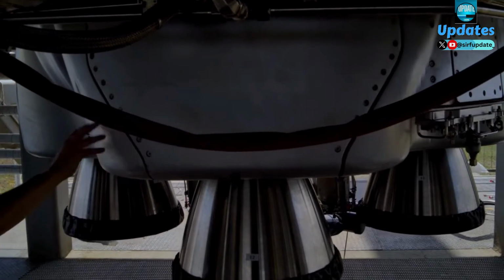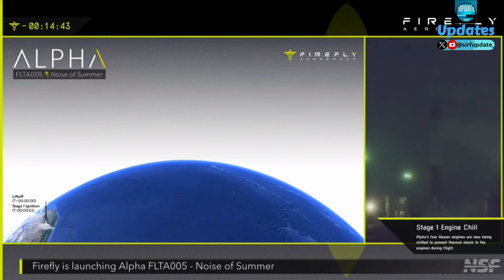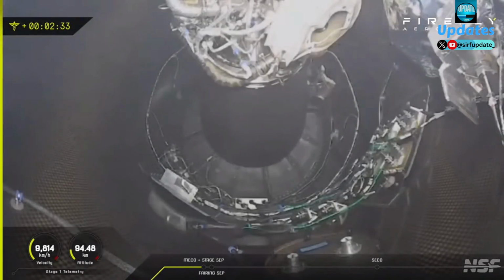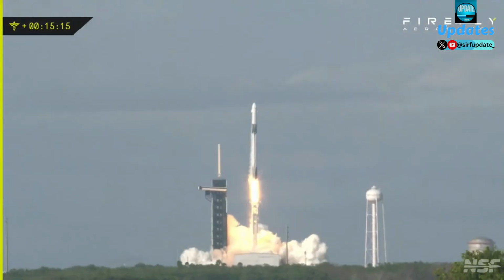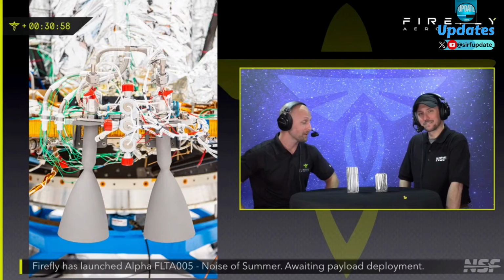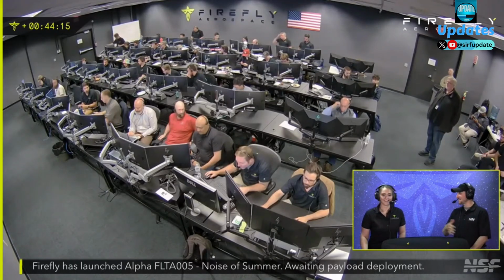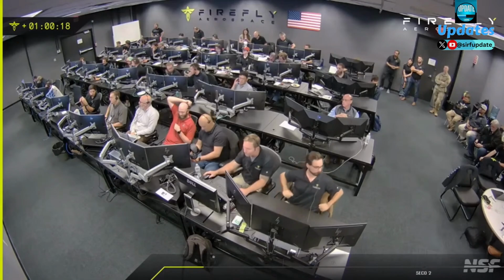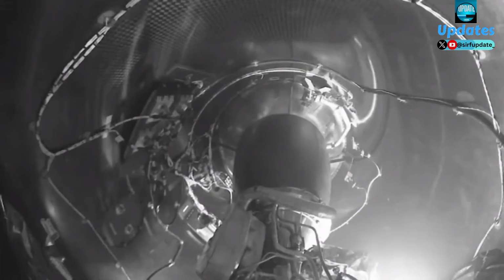Firefly Alpha FLTA005 Noise of Summer Mission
🚀 **Alpha FLTA005 Noise of Summer Mission**
📅 Launch no earlier than July 2, 2024.
🕘 30-minute window starts at 9:00 PM PST.
📌 Launch site: Firefly’s SLC-2 complex at Vandenberg Space Force Base, California.